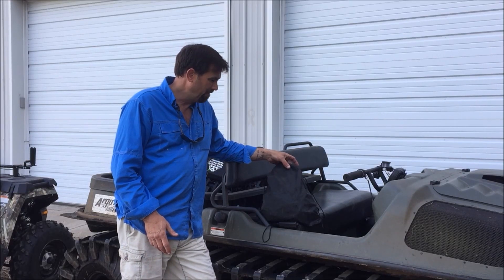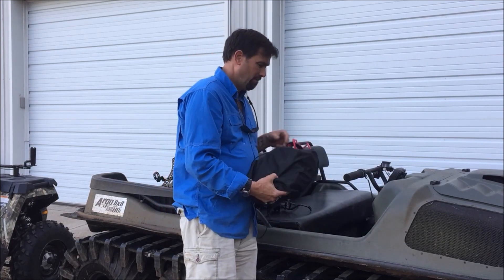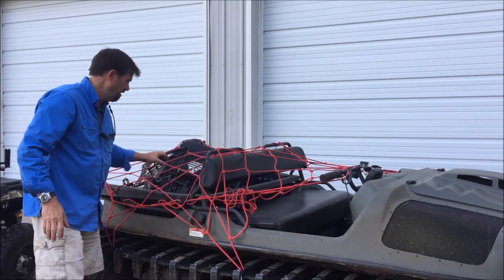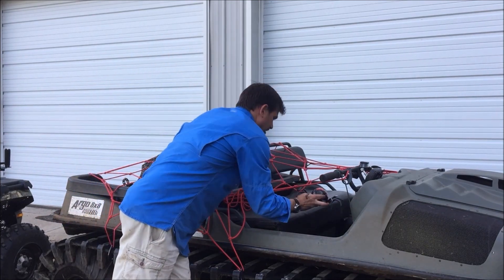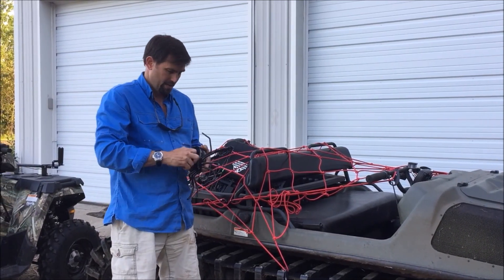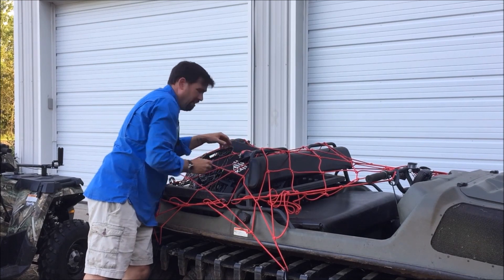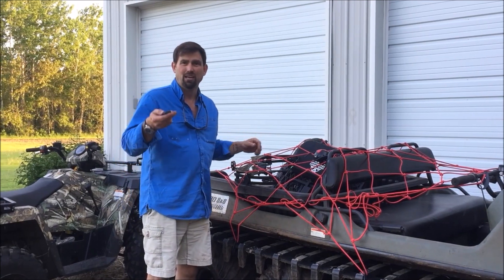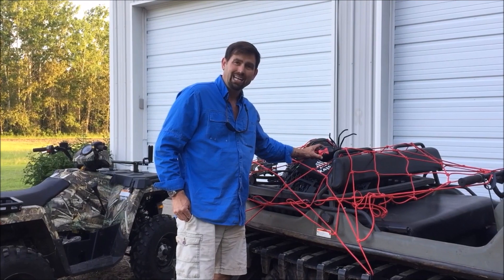How do I use ArachNet?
What the setup of the ArachNet